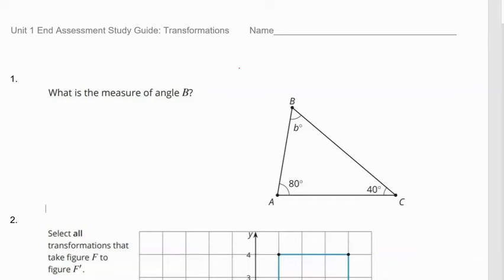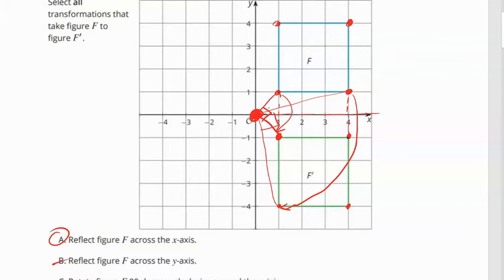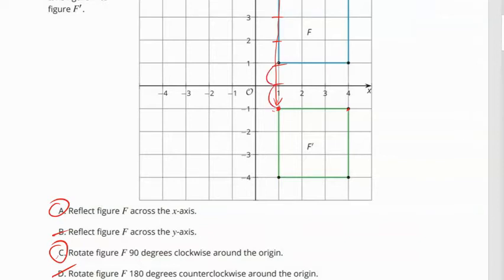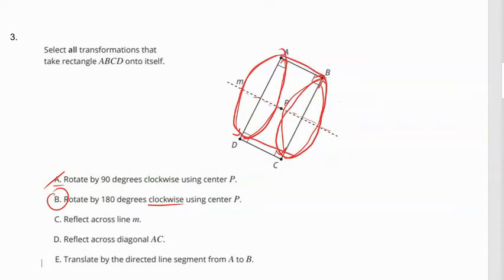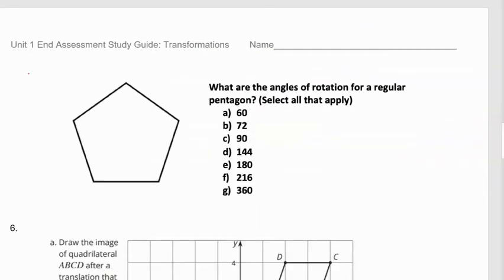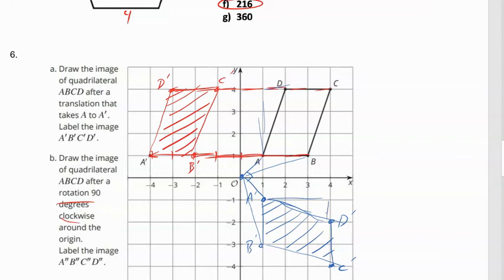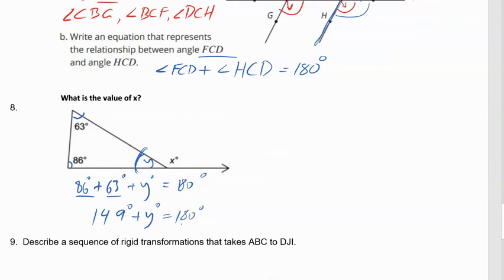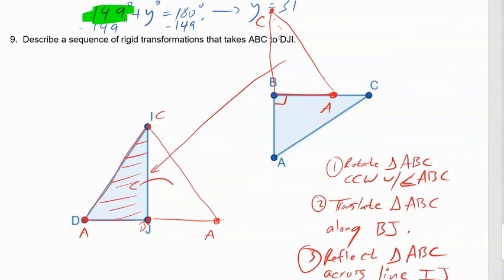Geometry Unit 1 End Assessment Study Guide